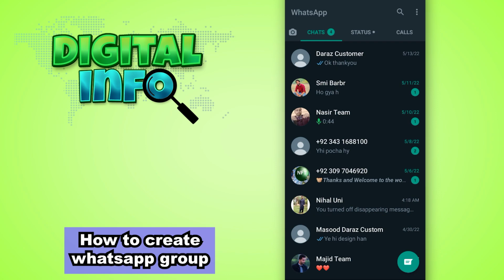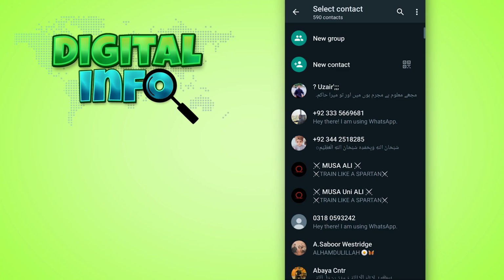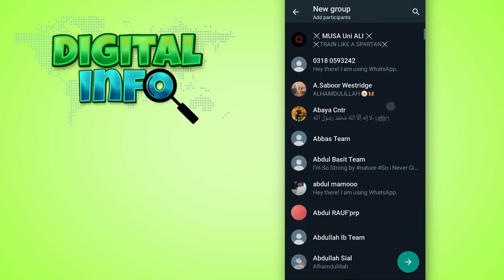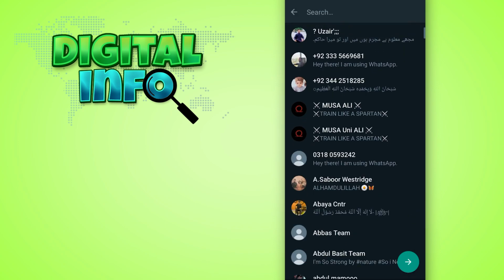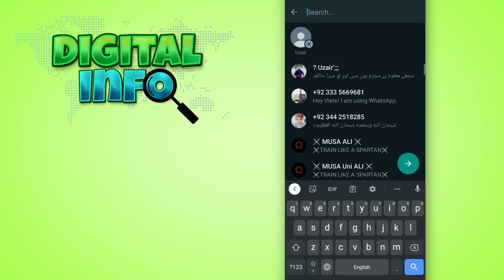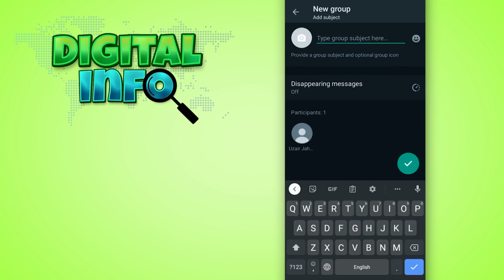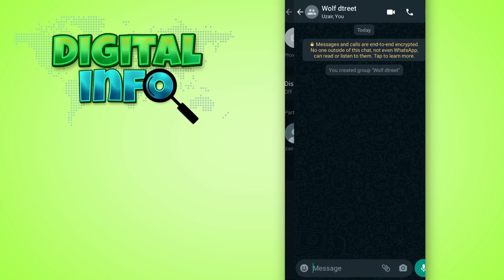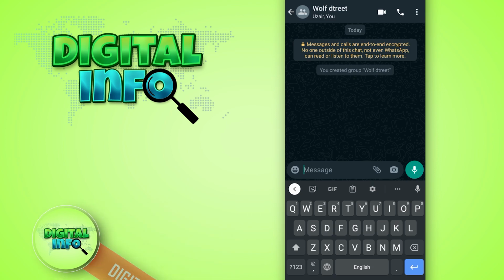How to Create WhatsApp Group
In this Video, You'll Learn How to create whatsapp group.